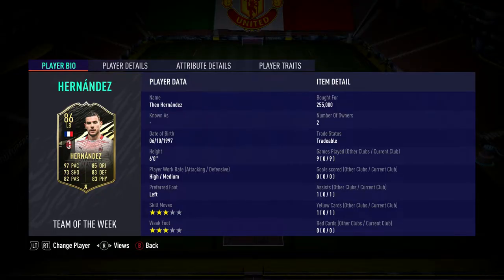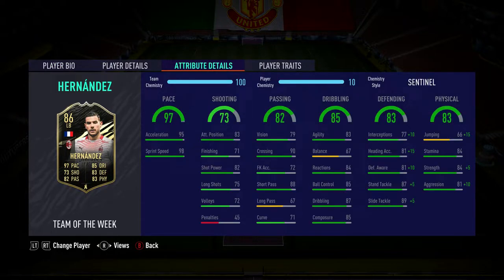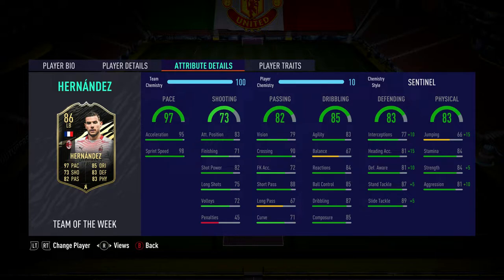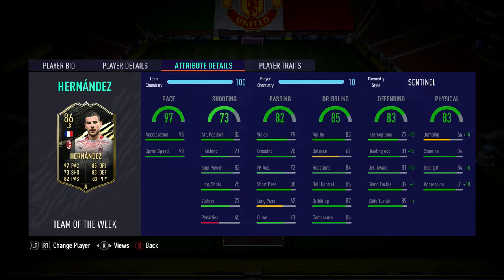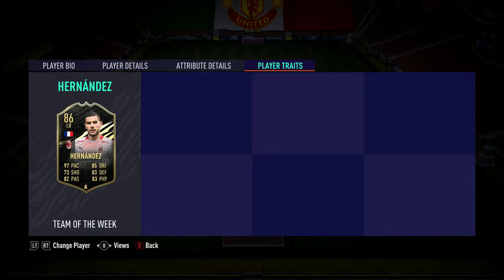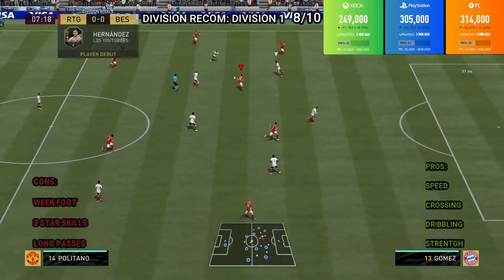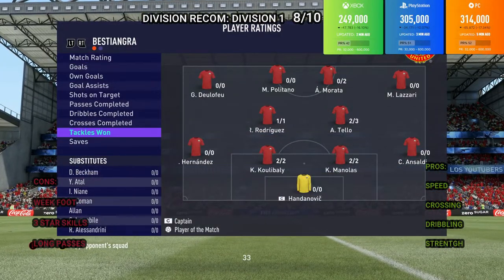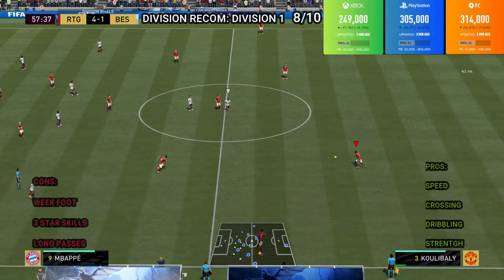FIFA 21 INFORM THEO HERNANDEZ PLAYER REVIEW TESTED IN DIVISION 1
INFORM THEO HERNANDEZ REVIEW